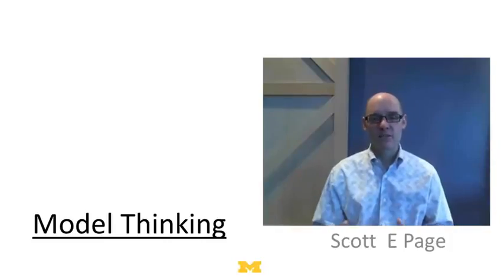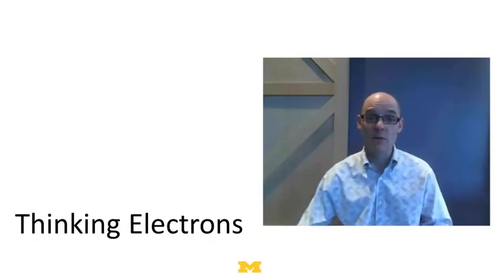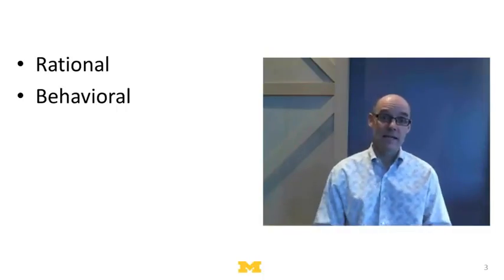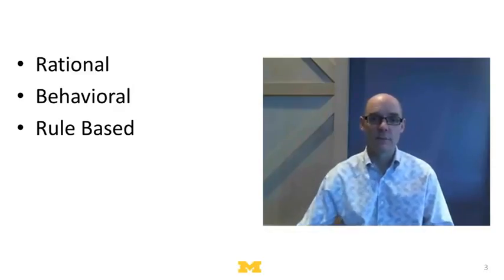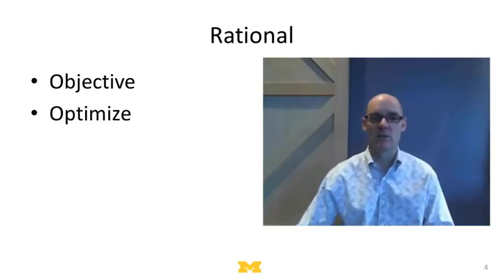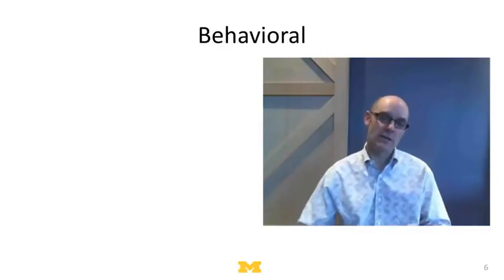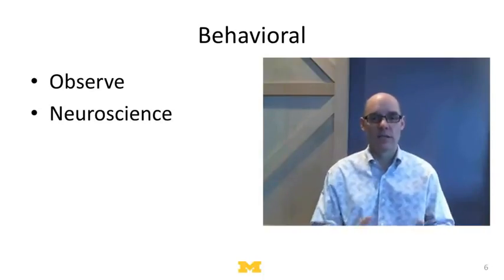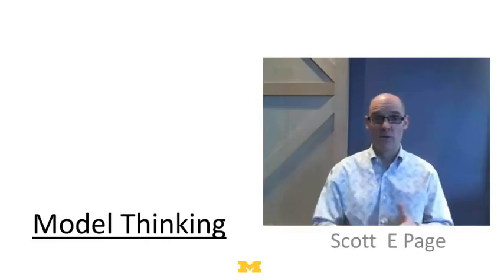recoded videos 76d26252 L5A